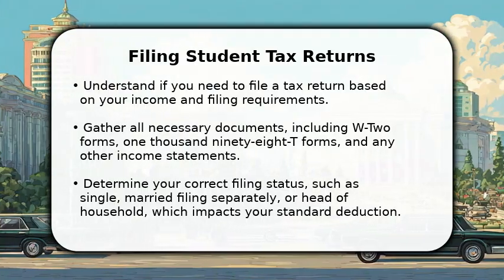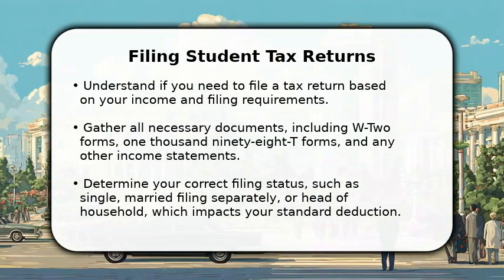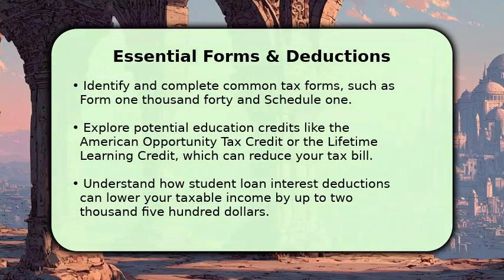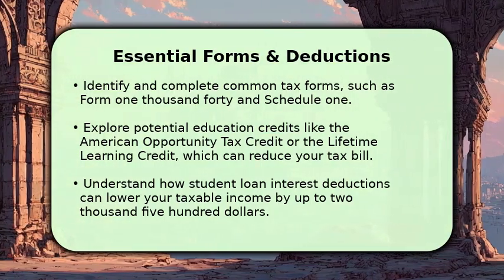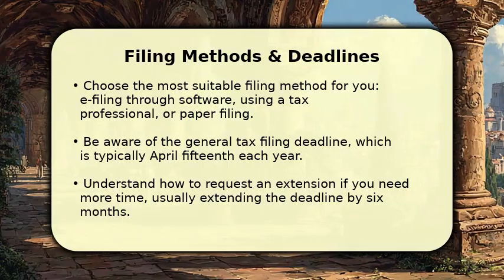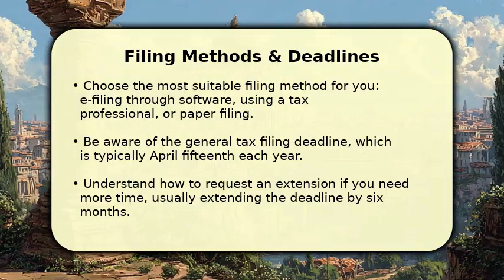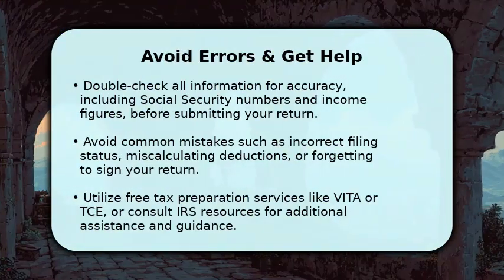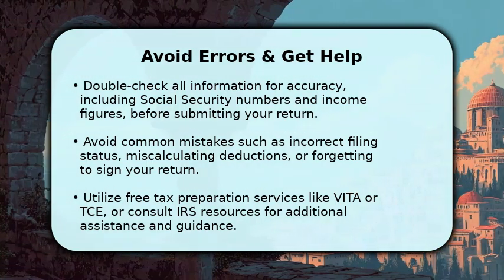How to File Income Tax Return Student 2025 - Full Guide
▸ :^) Are you a student wondering how to navigate the world of income tax? This comprehensive guide is designed specifically for students, offering step-by-step instructions on how to file your income tax return. You'll learn essential tips for preparing your student tax return, understanding what income to report, and identifying potential deductions or credits that apply to you. Whether you're a first-time tax filer or just need a refresher, this video will simplify the tax filing process, helping you confidently prepare and submit your return. Gain clarity on your tax obligations and ensure you meet all requirements. Don't let tax season be daunting – empower yourself with the knowledge to manage your finances effectively and correctly file your student income tax. Get ready to master your tax responsibilities! Tags: income tax return student, how to file taxes, student tax guide, file student income tax, tax filing for students, first time tax filer, tax preparation tips, student finances, tax help, income tax guide Disclaimer: Content is for informational and entertainment purposes only. No guarantee of accuracy or timeliness. Not professional advice. Use at your own risk.